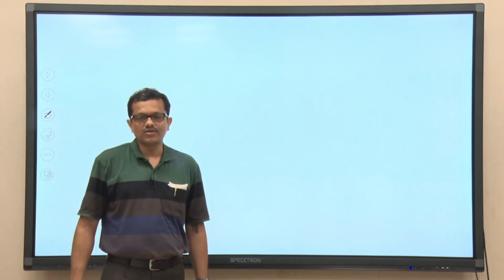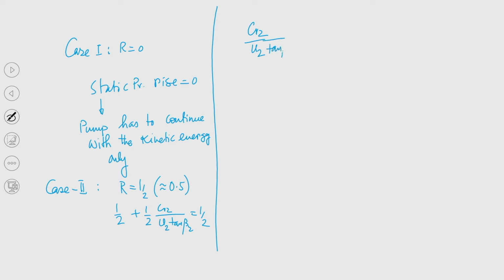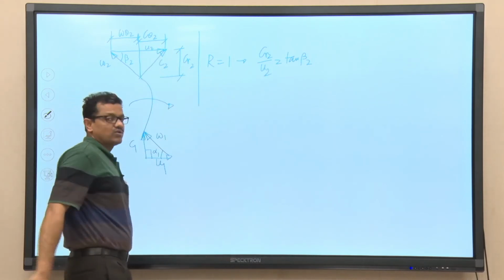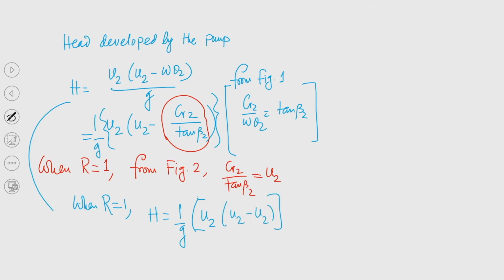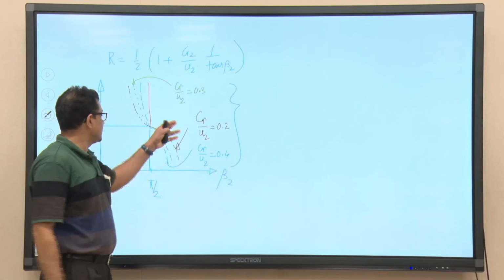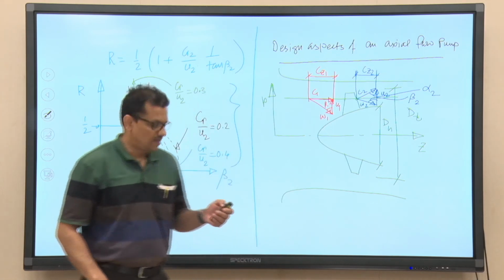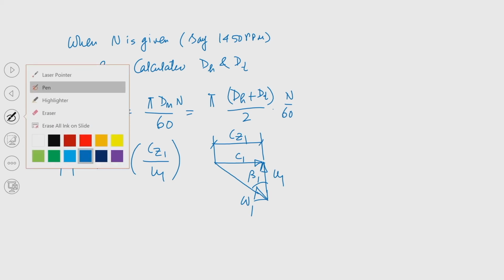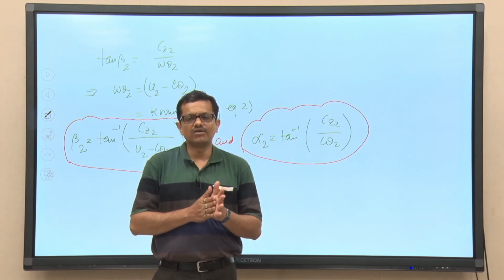Lec 26: Degree of reaction and axial pump design